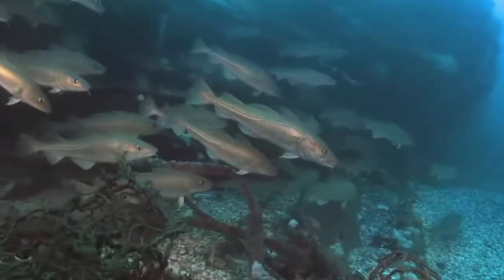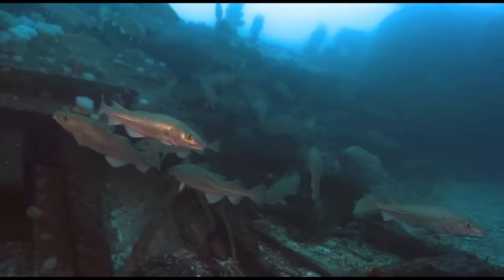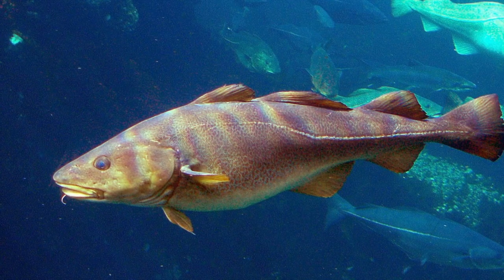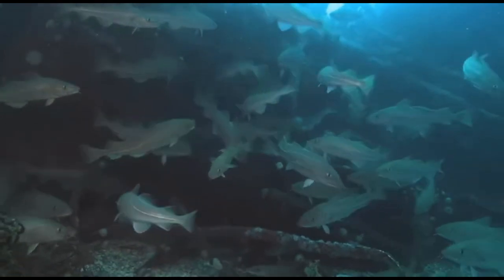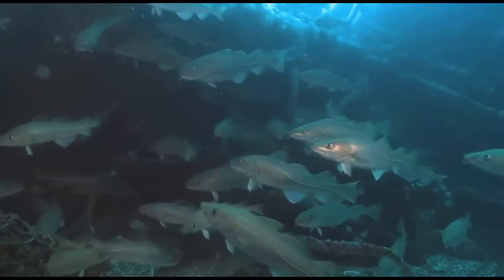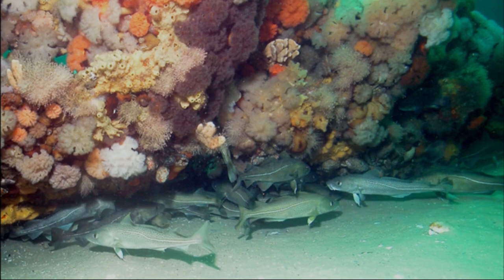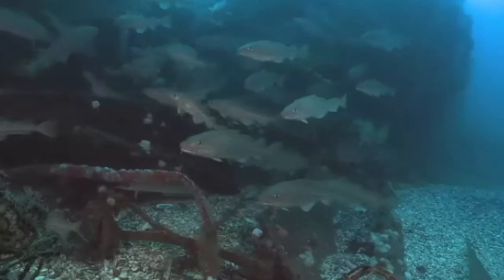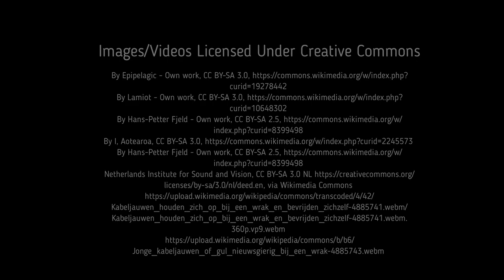Facts: The Atlantic Cod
Quick facts about the Atlantic cod, a popular food fish in the North Atlantic! The Atlantic cod (Gadus morhua). Atlantic cod facts!